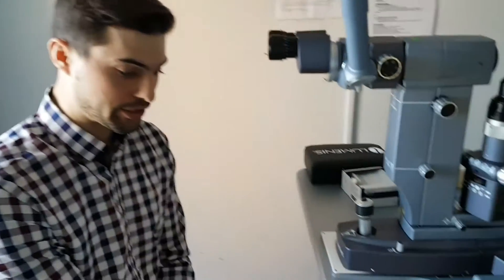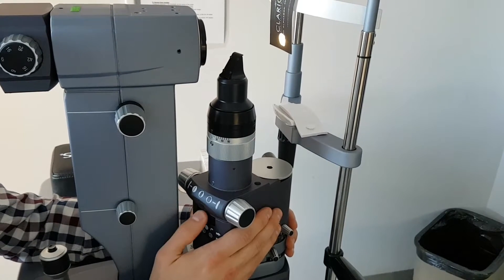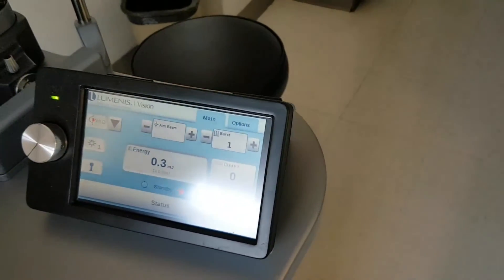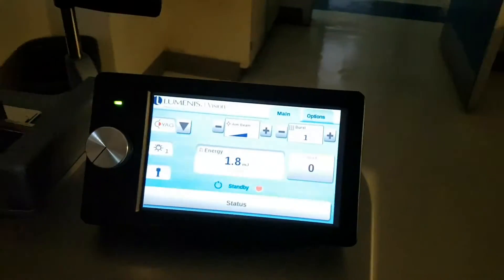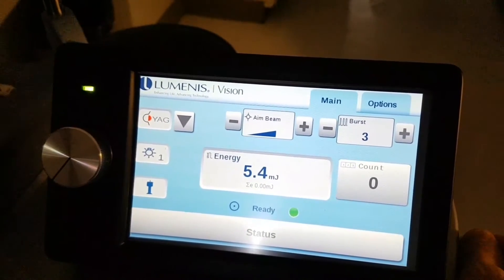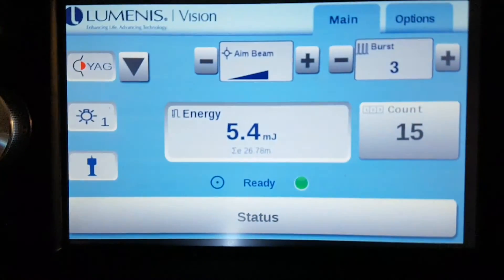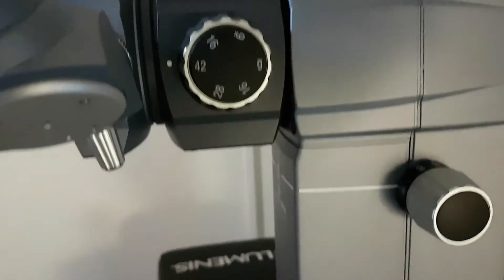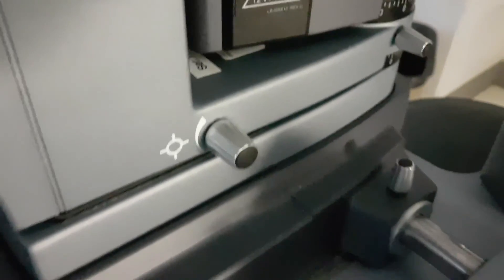Selecta Duet Laser Quick Start Tutorial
Yag and SLT